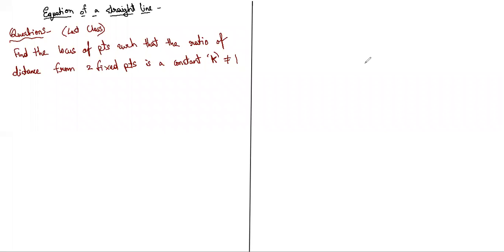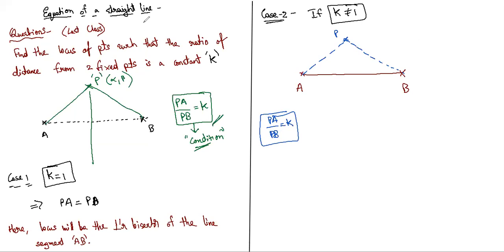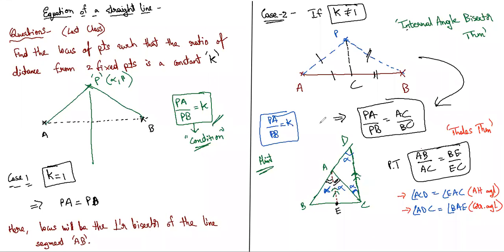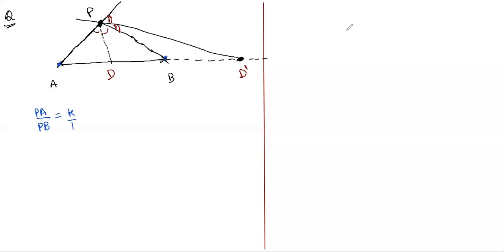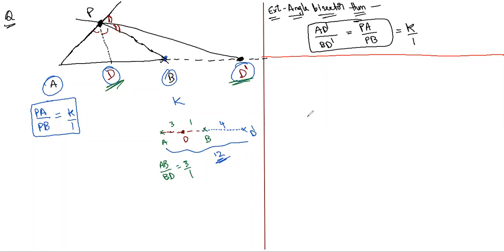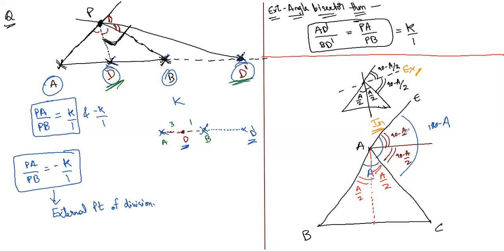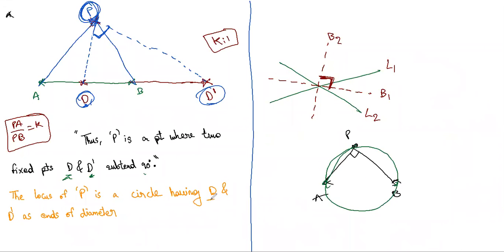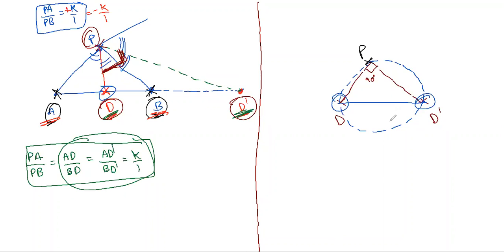Interesting Locus Problem Class 10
Sarathi Academy, KGP